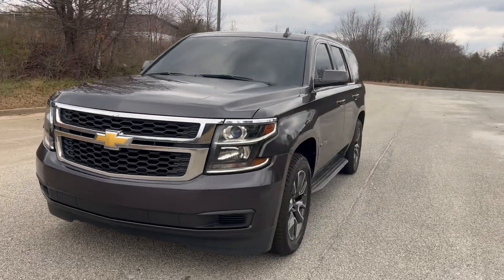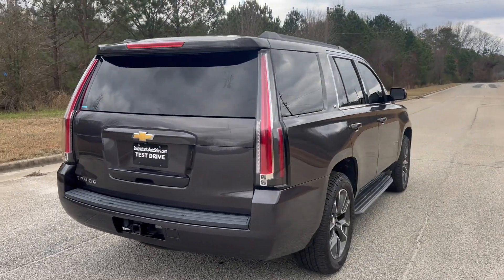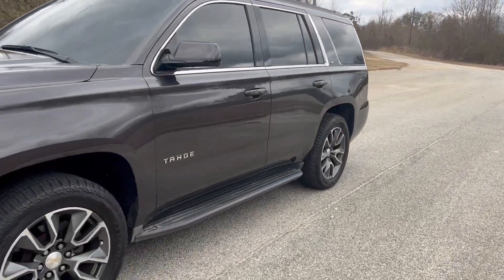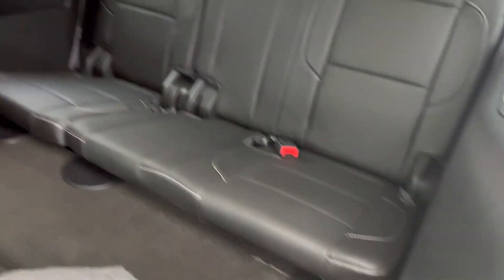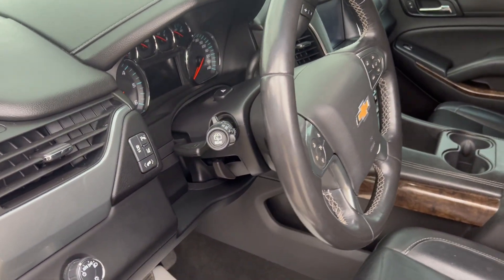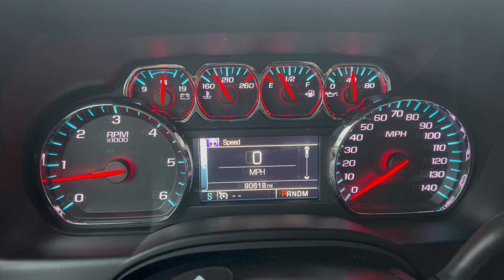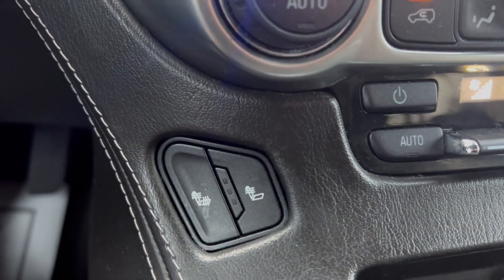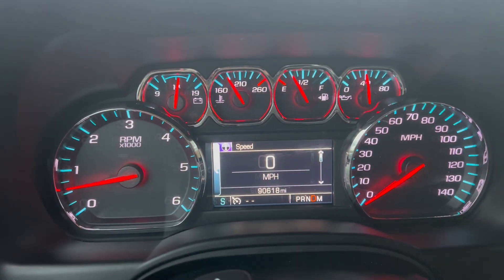2015 Chevrolet Tahoe LT